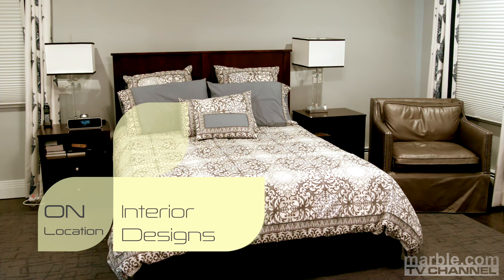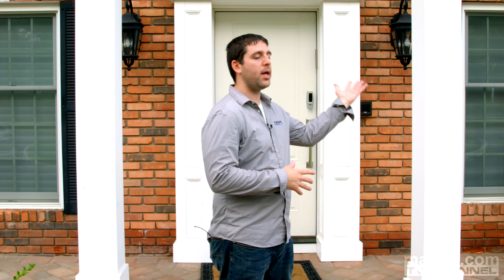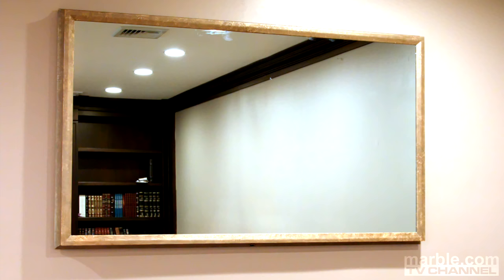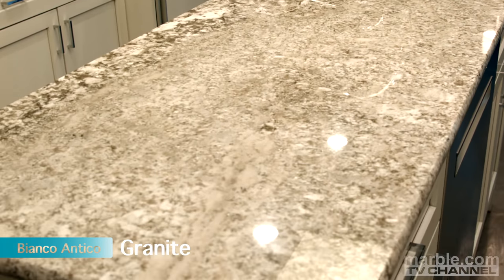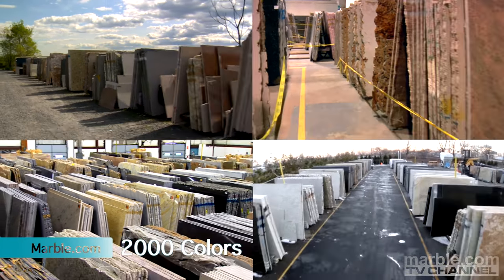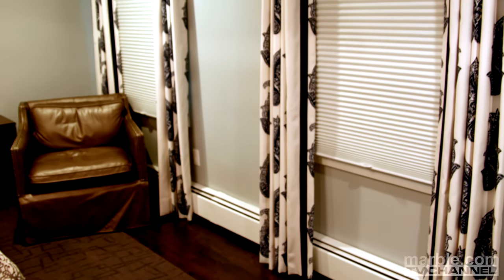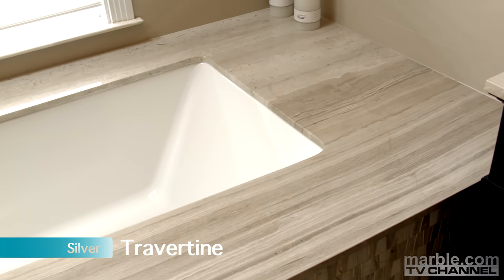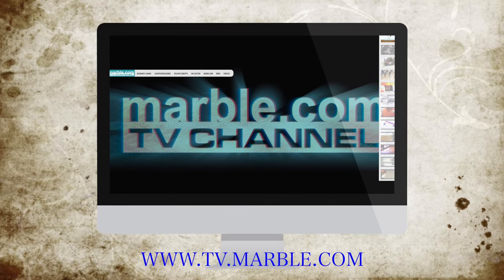On Location with Lisa Eisen from LE Decorating - Marble.com TV Channel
In the latest installment of our very popular On Location series, Marble.com TV Channel speaks with Lisa Eisen from LE Decorating about a wonderful new home she designed in scenic Monsey, New York. Lisa walks us through the home & talks about the home and the inspiration that went into designing it.